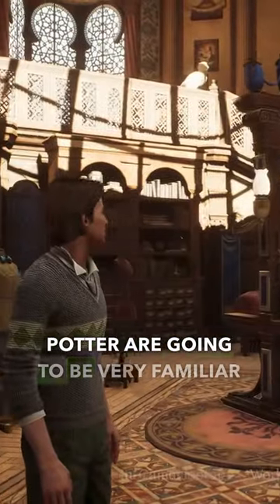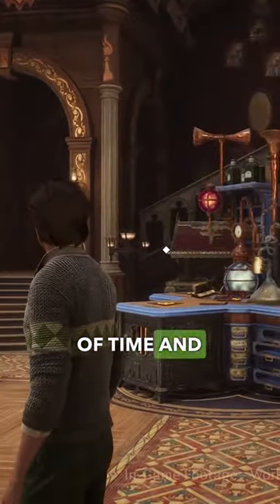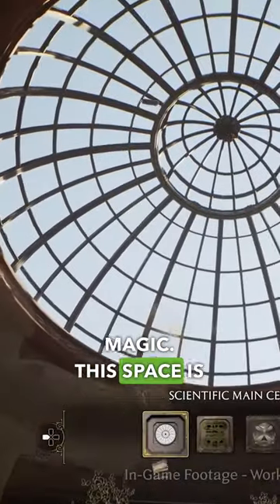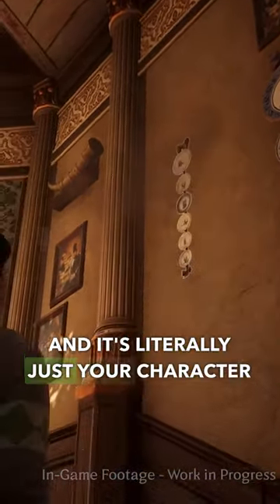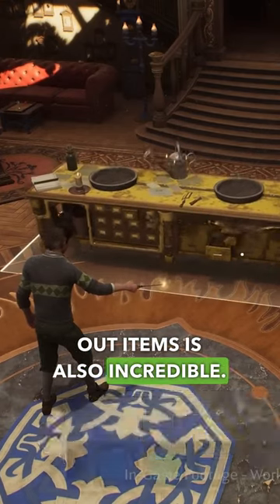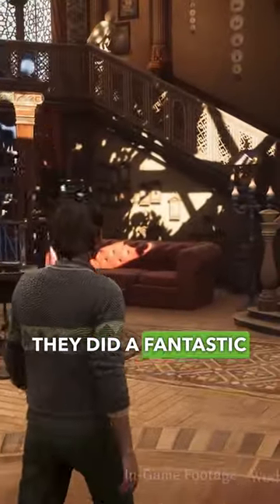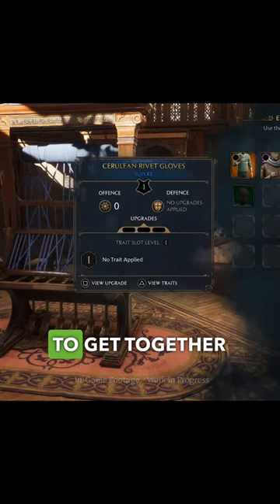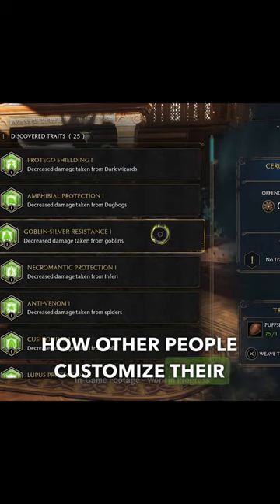The COMPLETE Guide To Hogwarts Legacy- Room of Requirement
Hogwarts Legacy is rapidly approaching and fans of the wizarding world are all looking forward to everything this new ambitious open-world Harry Potter game has to offer. This video is the ultimate breakdown of everything you need to know going into the game when it launches on PS5, Xbox Series, and PC on February 10. With an April 4th release date for old gen consoles, and a July release date for Nintendo Switch. You're not going to want to miss out on one of 2023's most anticipated games.